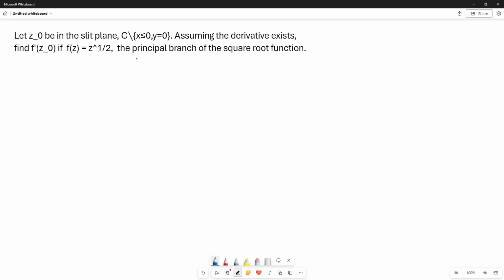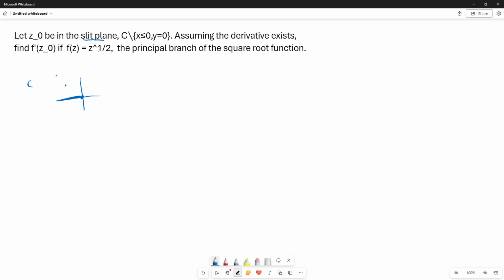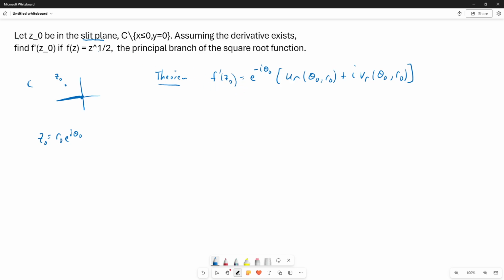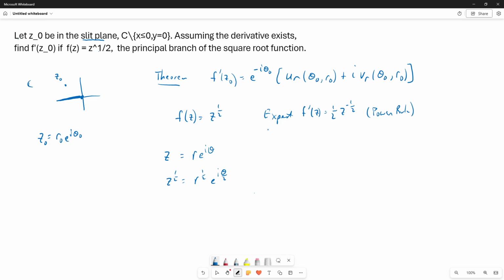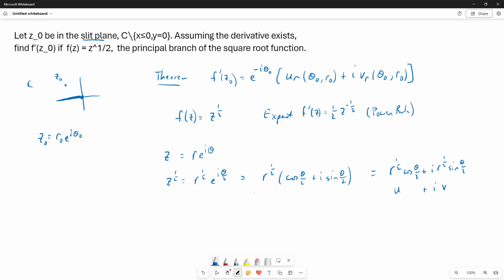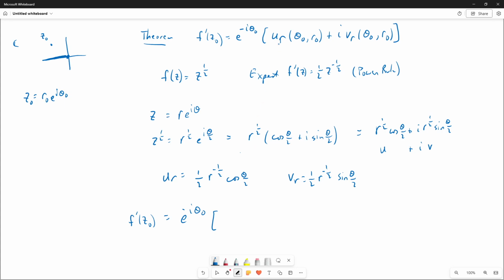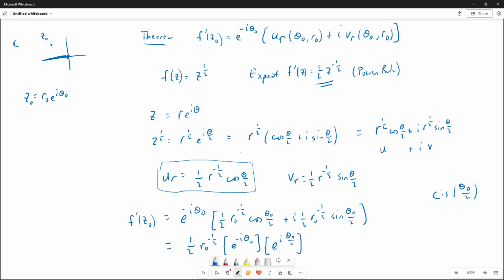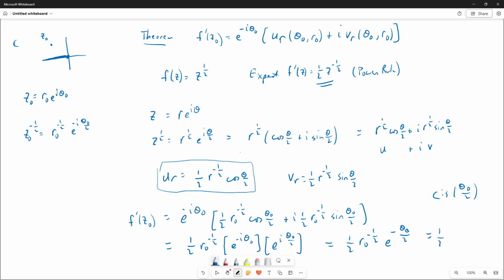The Derivative of the Complex Square Root Function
We use the polar form to determine the derivative of the principal branch of the complex square root function.